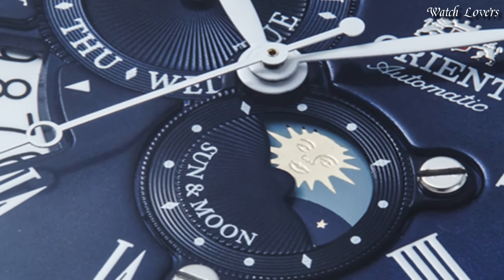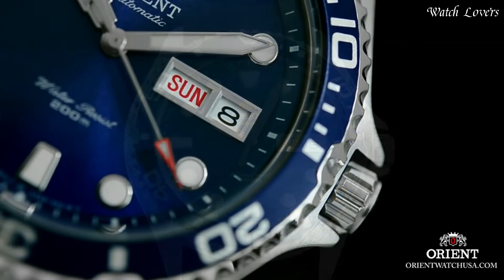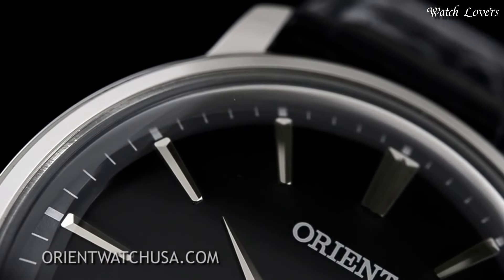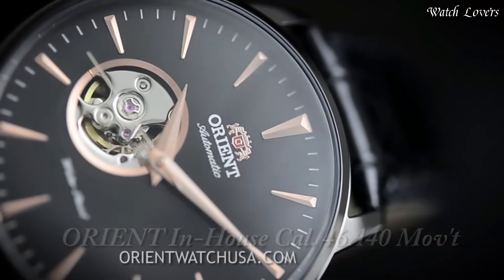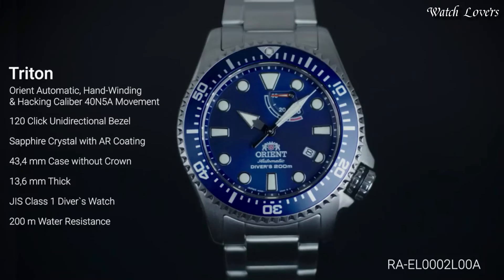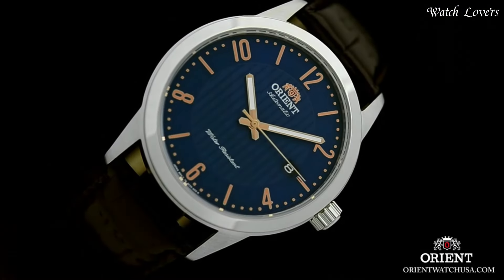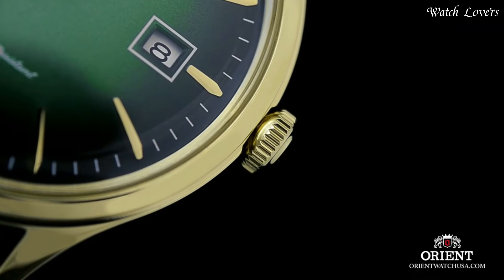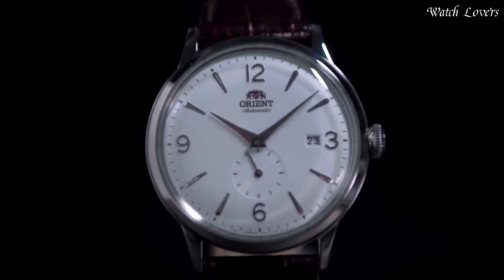"Top 10 Best Orient Watches to Look Out for in 2024"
10.Orient Defender Japanese-Automatic Field Watch

►Amazon UK
09.Orient Ray II Rubber Japanese Automatic Watch

►Amazon UK
08.Orient Capital Version 2 Black Dial Men's Watch

►Amazon UK
07.Orient 2nd Generation Bambino Automatic Men's Watch

►Amazon UK
06.Orient Open Heart Automatic Black Dial Men's Watch

►Amazon UK
05.Orient Men's Neptune Japanese Automatic Watch

►Amazon UK
04.Orient Howard Stainless Steel Japanese-Automatic Watch

►Amazon UK
03.Orient Mako II Japanese Automatic Stainless Steel Diving Watch

►Amazon UK
02.Orient Bambino Version IV Japanese Automatic Watch

►Amazon UK
01.Orient Bambino Mechanical Classic VintageYellow Gold Watch